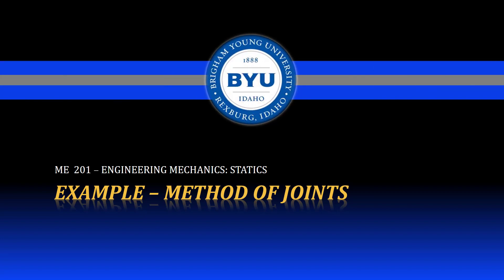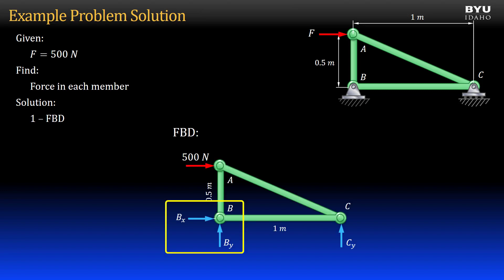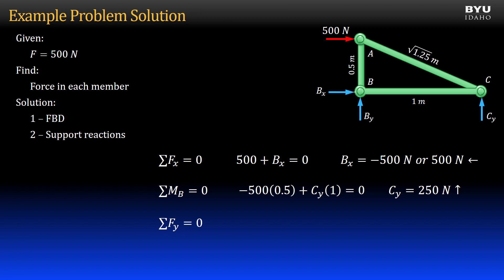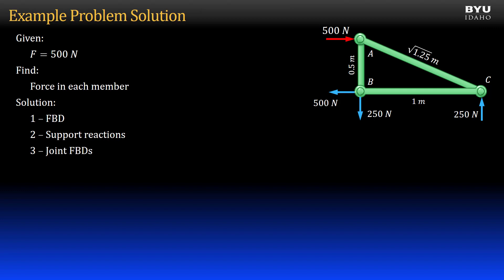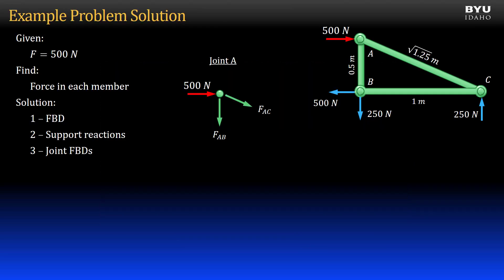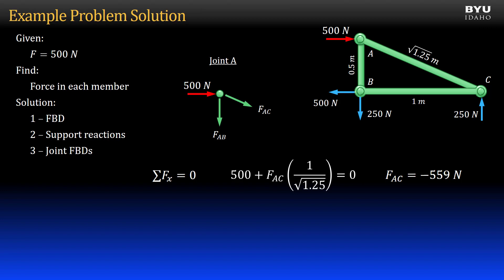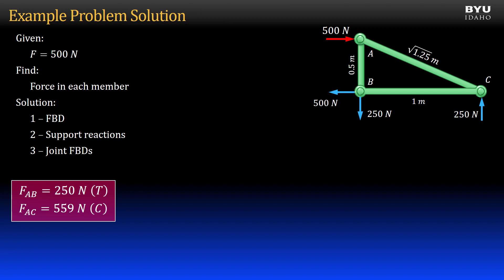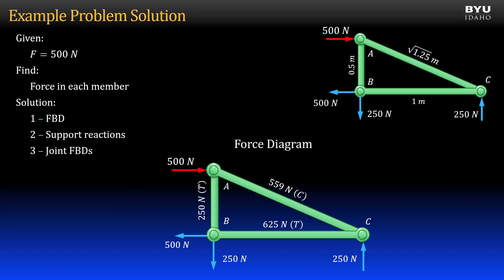Statics 7-1c Example: Truss Analysis by the Method of Joints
Example problem analyzing a truss using the method of joints.